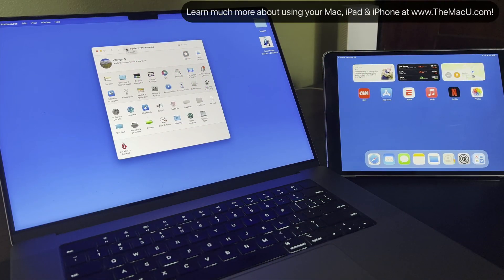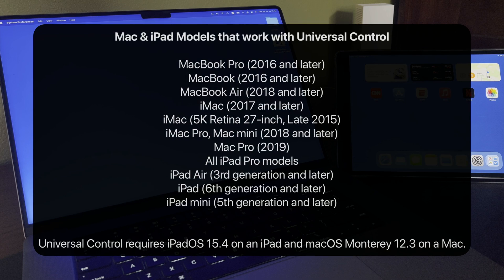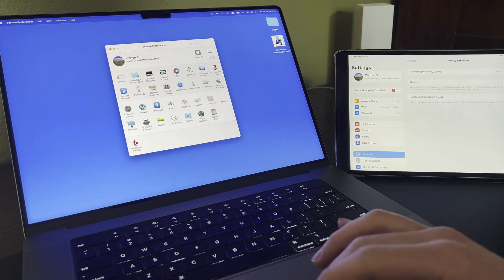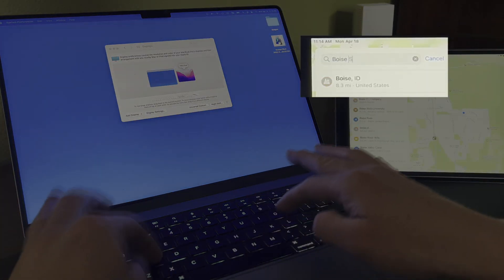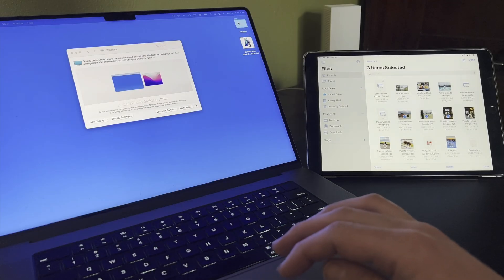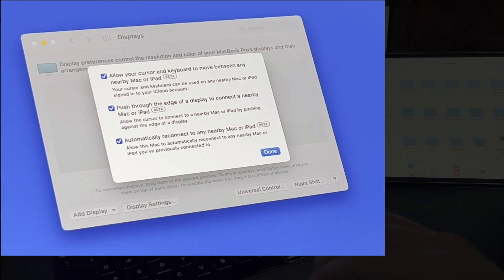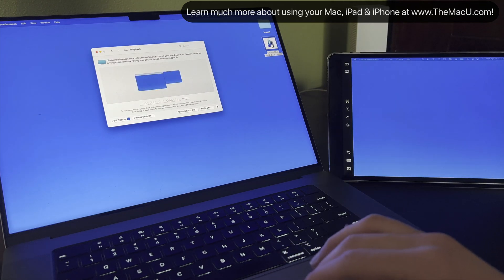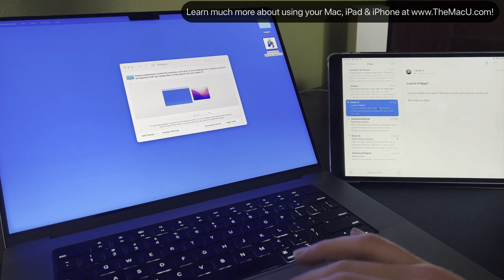How to use Universal Control between a Mac and iPad!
In this lesson that's been added to our full tutorial on What's New in macOS Monterey see how to use Universal Control to control an iPad with the trackpad and keyboard of a Mac. With universal control its possible to drag and drop between a Mac and iPad or two Macs. Learn much more in the full tutorial available